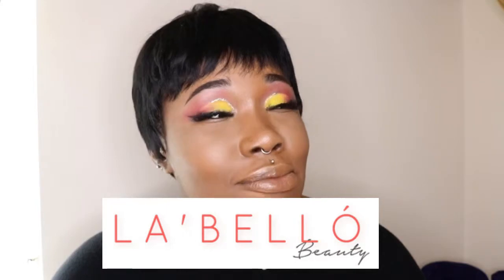REVIEW || La'bello Beauty "Sauce" wig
I got another wig from La'bello Beauty but this time, I've gone Short!!! I've never really had a short wig before and I needed something that i could just put on and leave the house. I kept it 100% real on what I think on this wig as I do in any of my reviews.

SC: crissybea
T: crissybea15